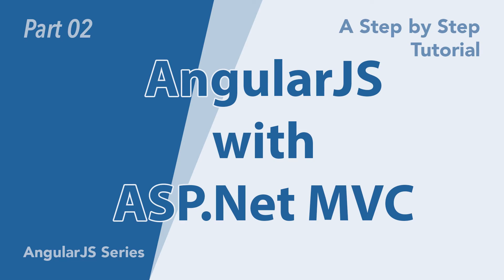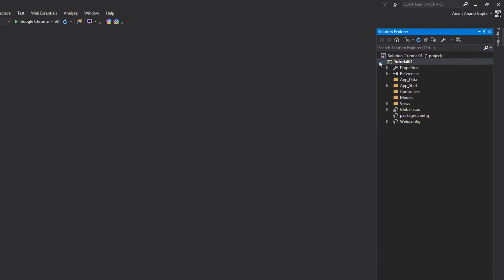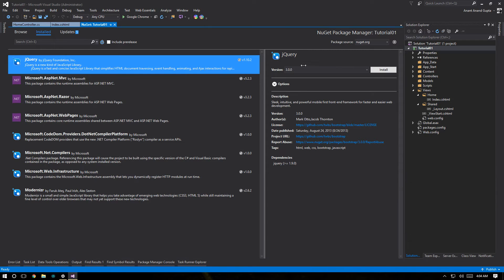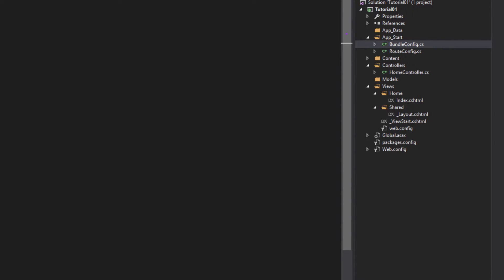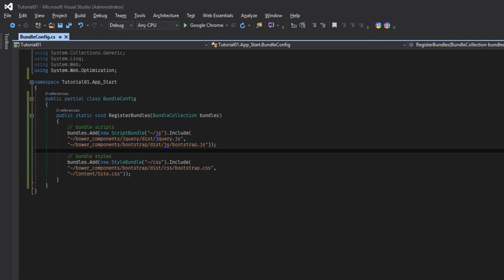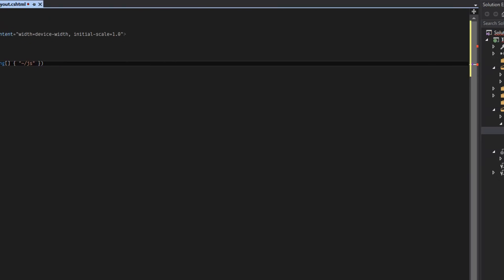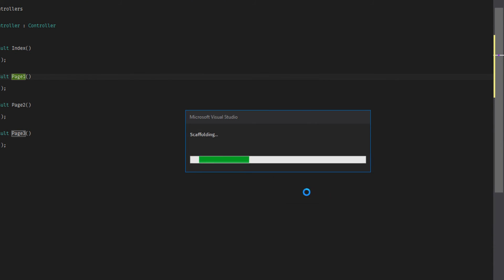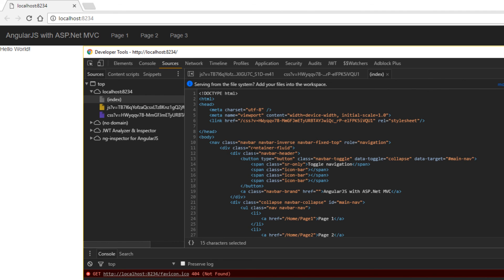AngularJS with ASP.Net MVC - Part 02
Series: AngularJs with ASP.Net MVC

In this video we will be creating a minimal ASP.Net MVC application so that we can use it for adding the angular dependencies later during the session.